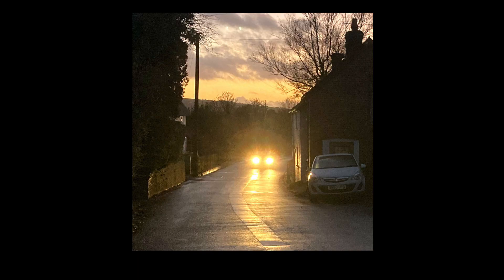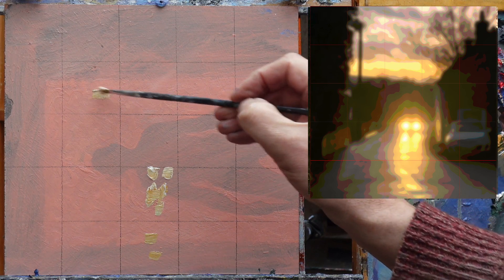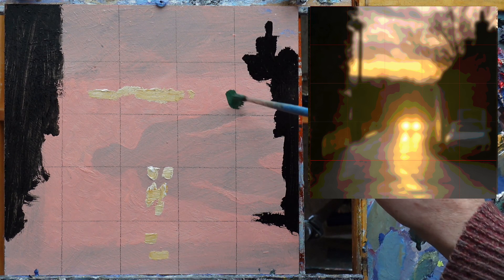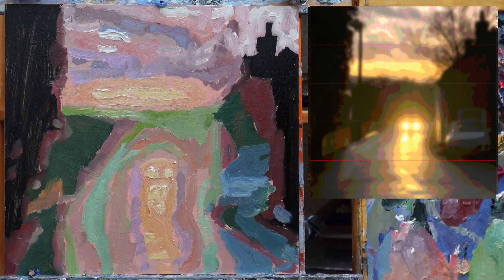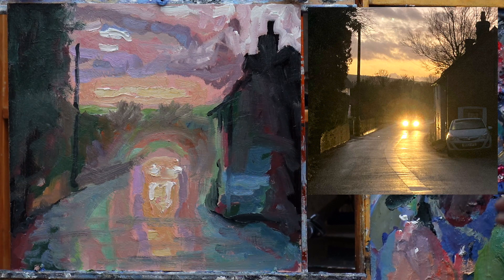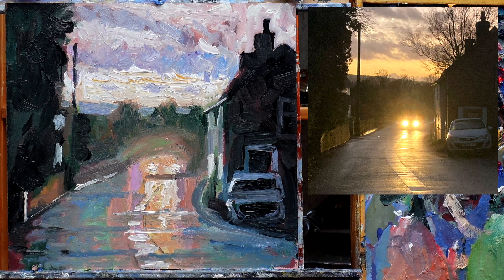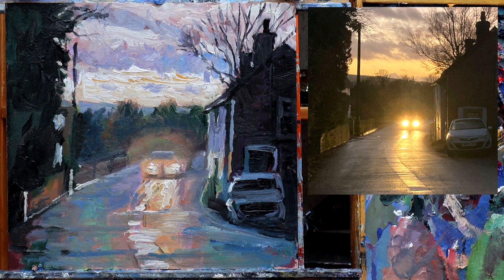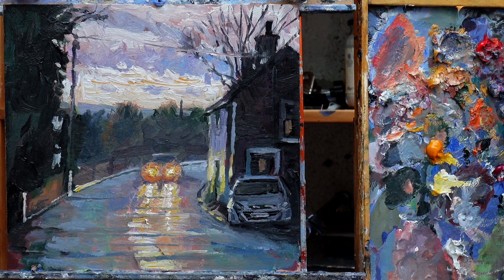Painting A Twilight Scene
Painting an impressionist street scene late in the evening with car headlights. I am painting in oils but any opaque medium would be much the same process.